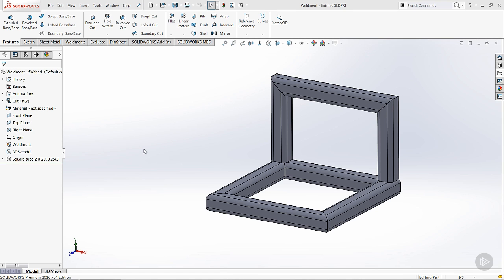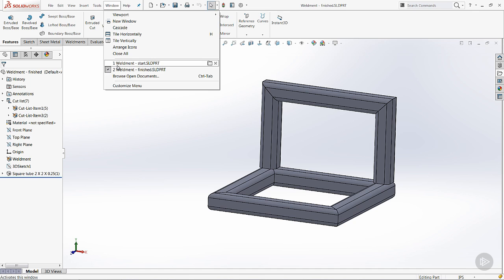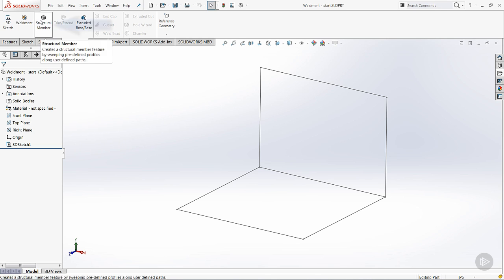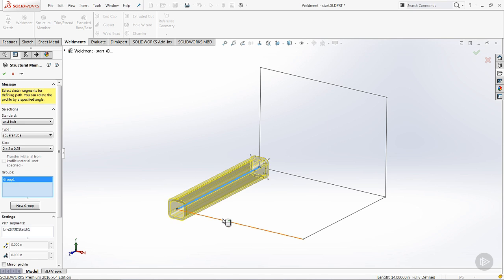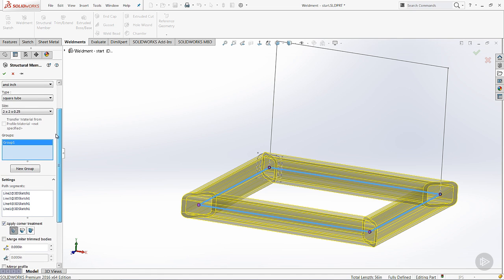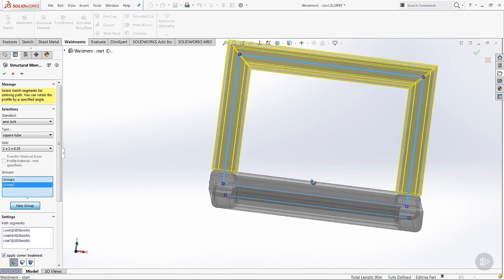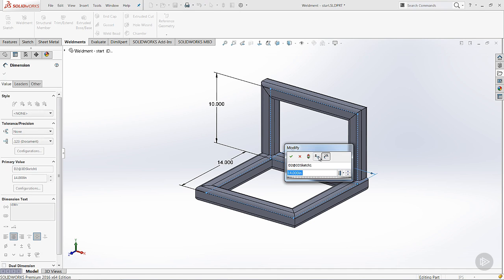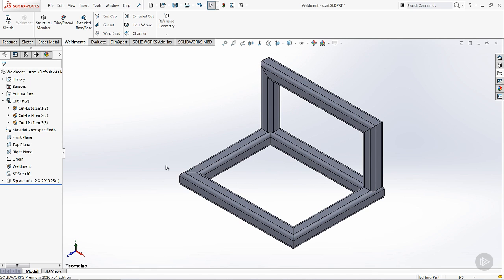02 08 Weldment Technique